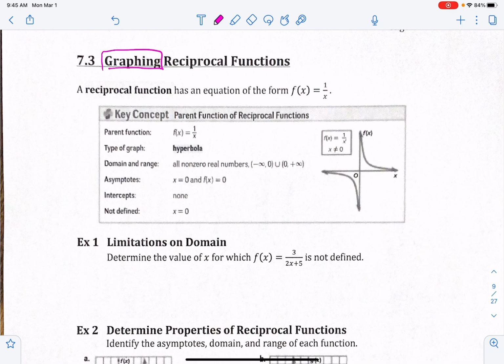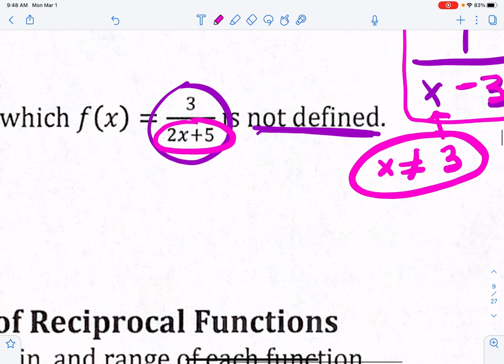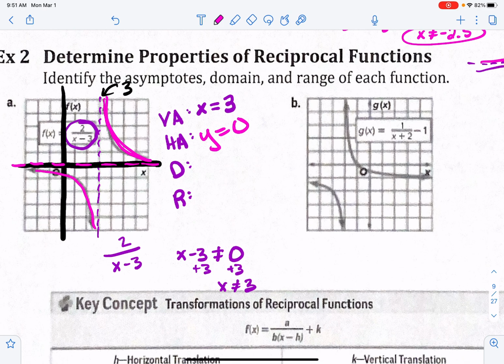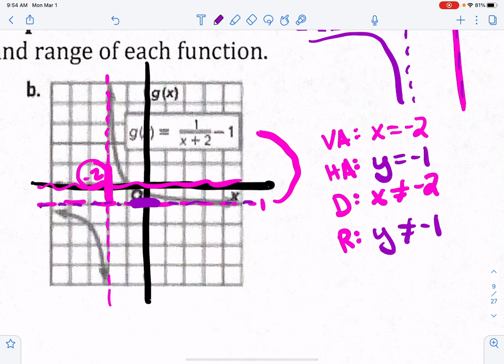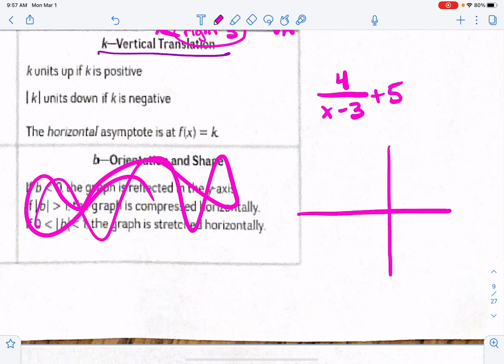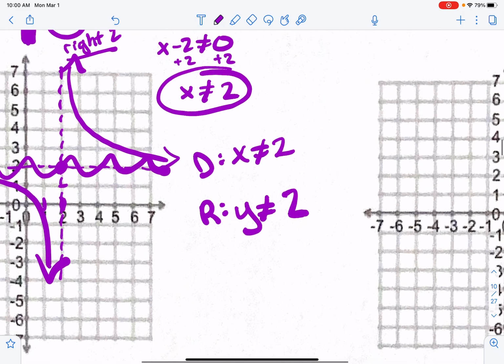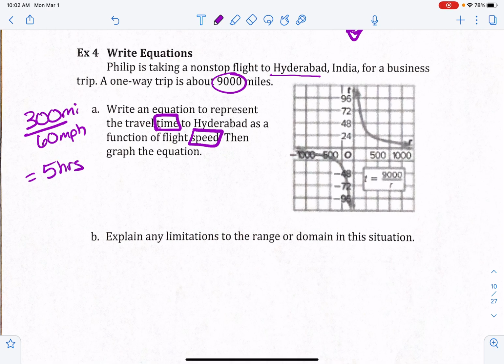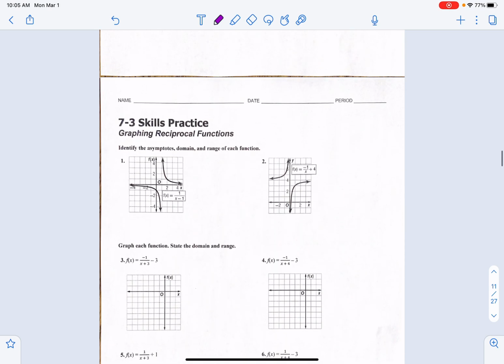March 1, 2021